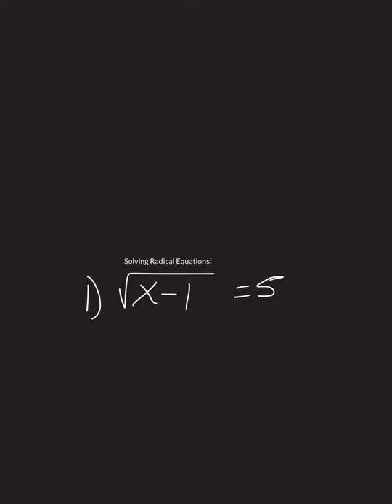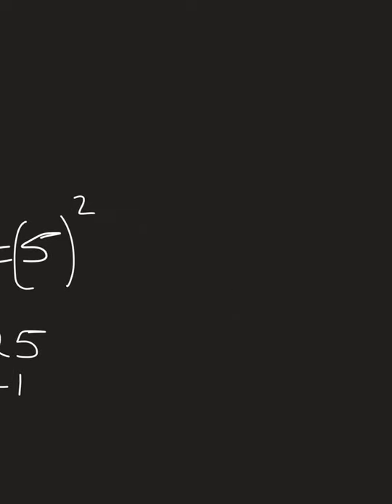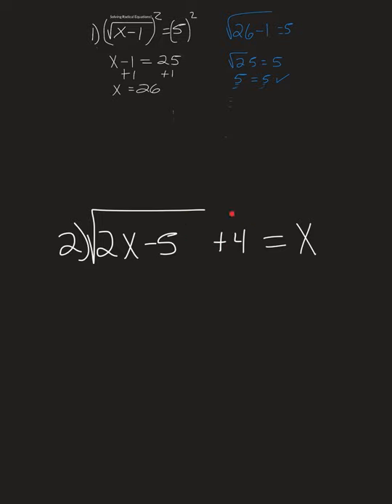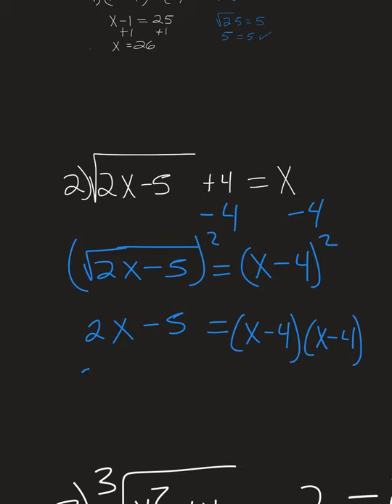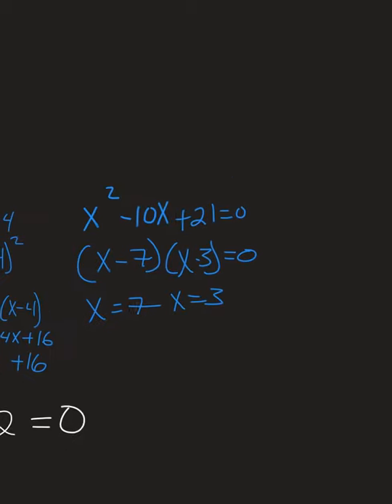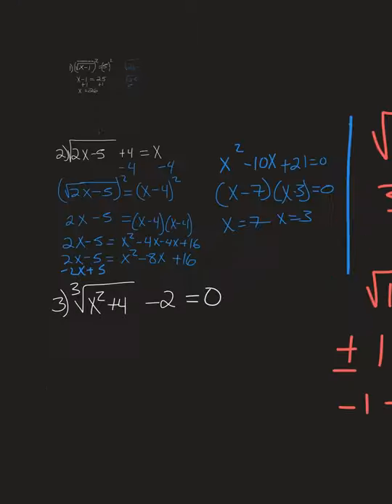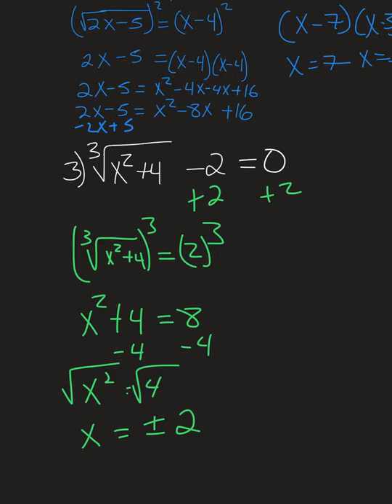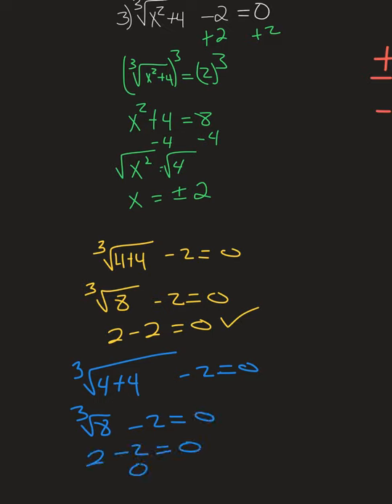Solving Radical Equations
Three examples of Solving Radical Equations.